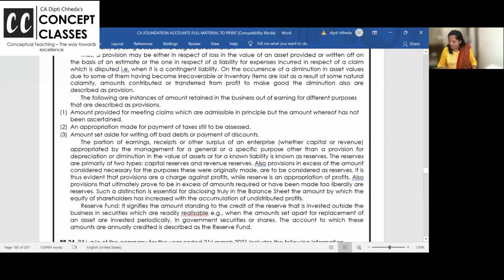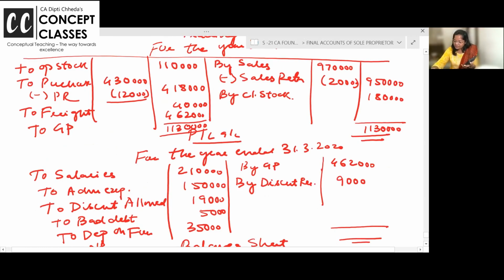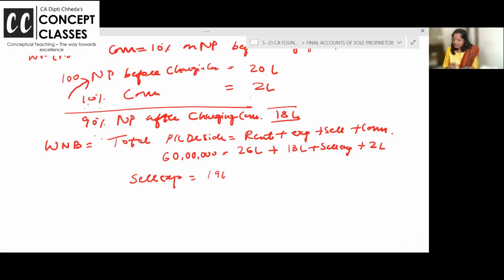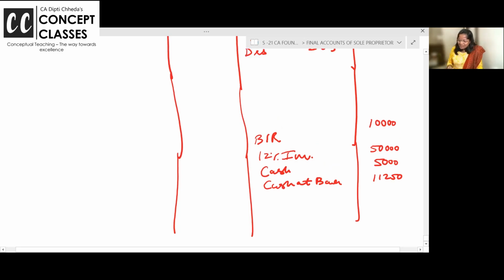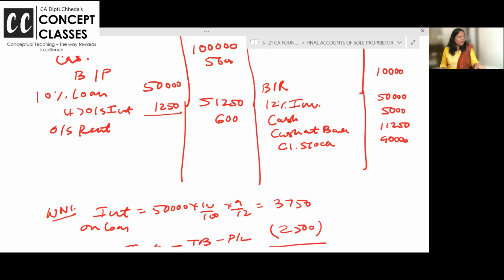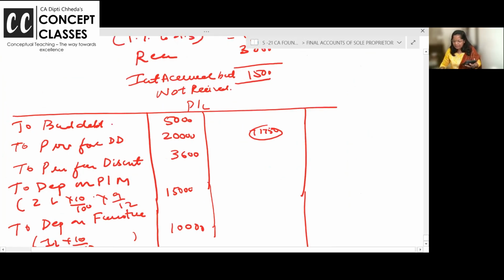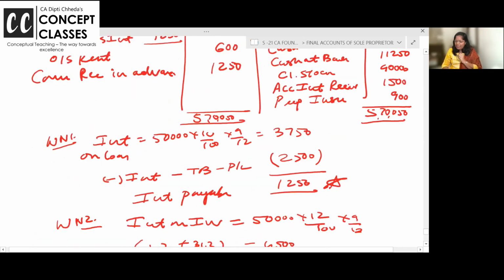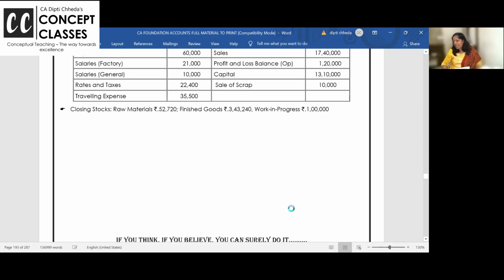DAY 52 - Final Accounts of Sole Proprietor Part 4 CA Foundation